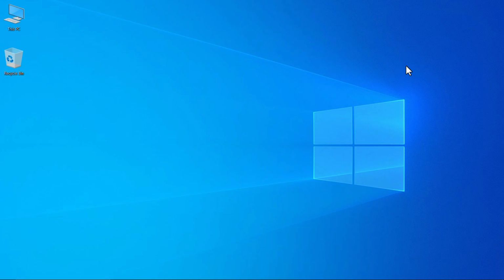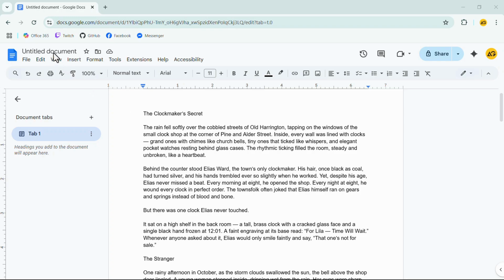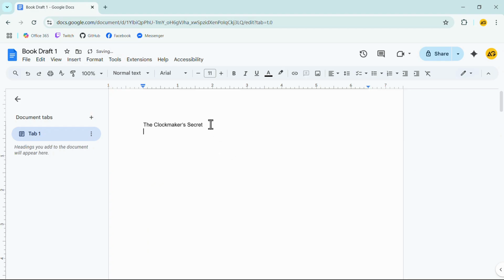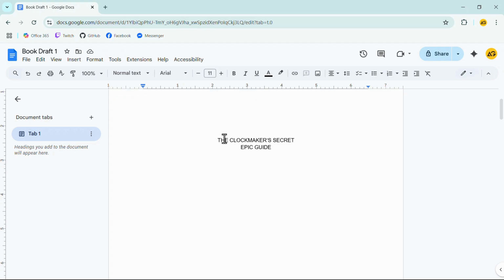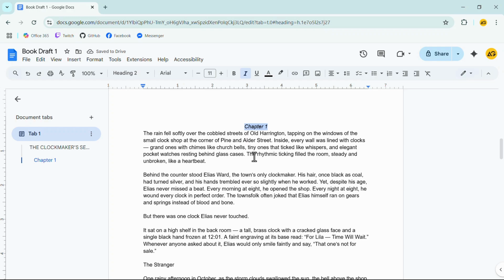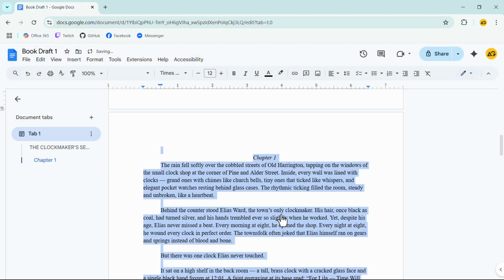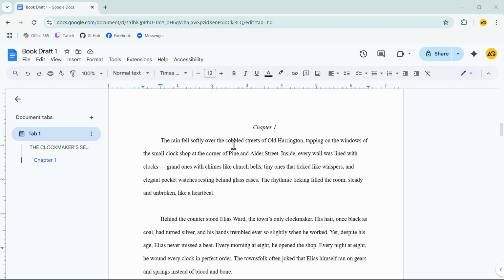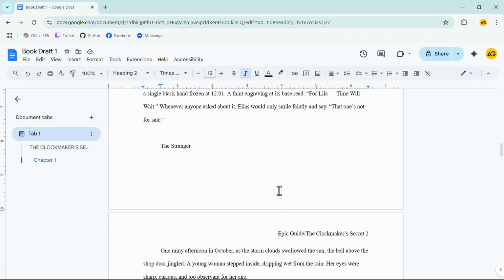How To Format Your Book Manuscript In Google Docs 2026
How To Format Your Book Manuscript In Google Docs 2025

Learn how to format your book manuscript in Google Docs with this complete and updated 2025 tutorial. This step-by-step guide shows how to format your manuscript in Google Docs (2025 update) for self-publishing or submission. You’ll discover how to set up your book manuscript in Google Docs, apply the standard manuscript format, and organize chapters properly. Whether you’re learning how to write a book on Google Docs or need a complete guide to formatting your book in Google Docs (steps for self-publishing in 2025), this video covers everything you need to create a professional, publisher-ready manuscript.